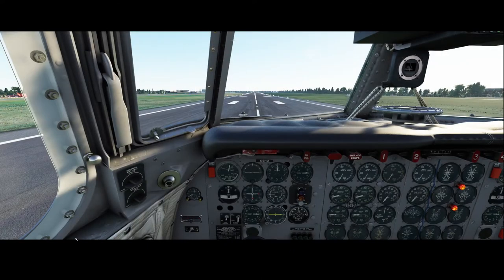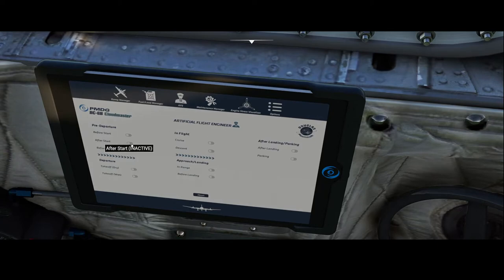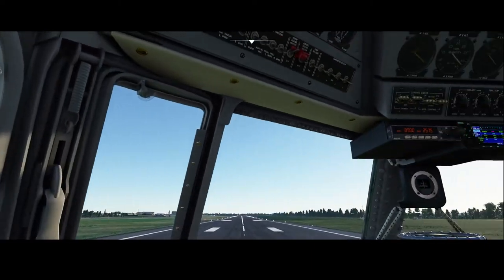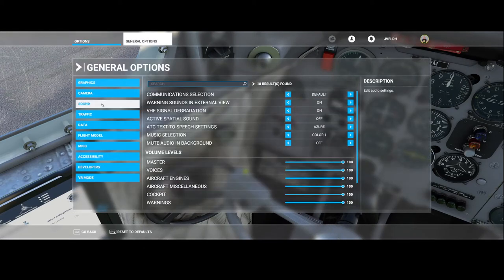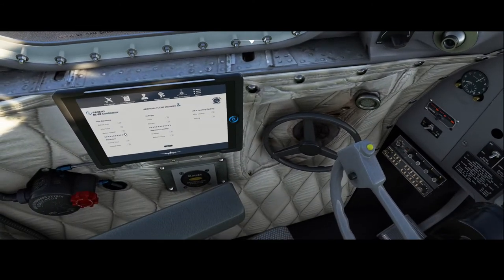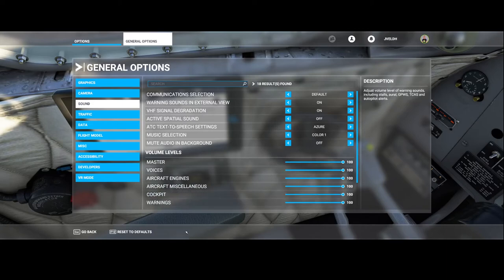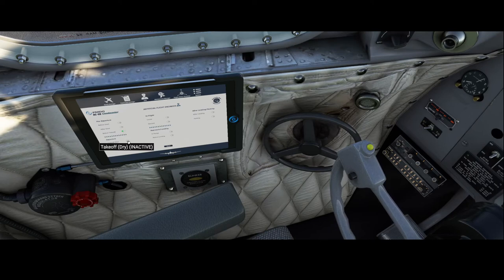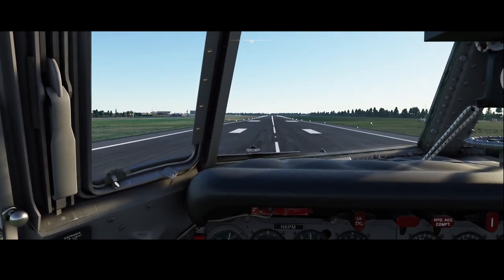Flight Simulator 2020 - How to - Douglas DC6 - Increase volume Automated Flight Engineer's audio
Yesterday PMDG released another update for the Douglas DC6 for MSFS 2020. In the release notes it was stated that the volume of the artificial flight engineer (AFE) could be adjusted. I initially started to look in the aircraft but couldn't find the option. After that I discovered where you could adjust the volume and wanted to share it with everybody so you don't have to search for it anymore.